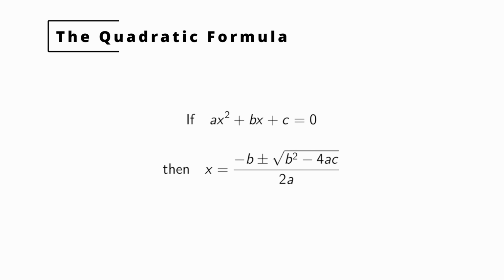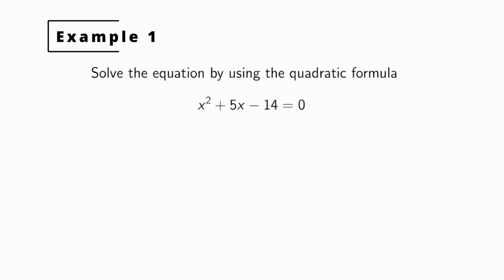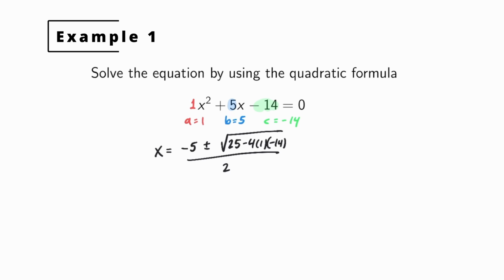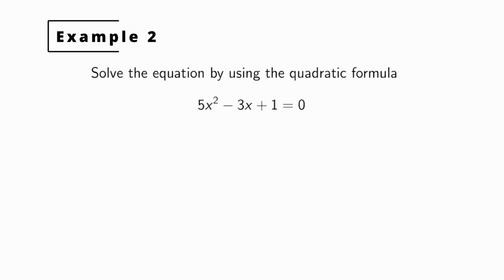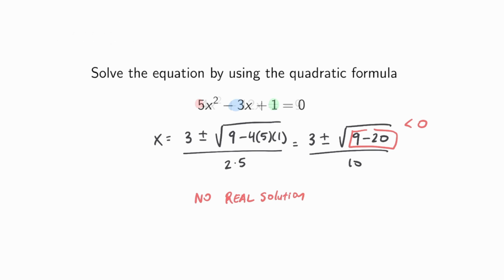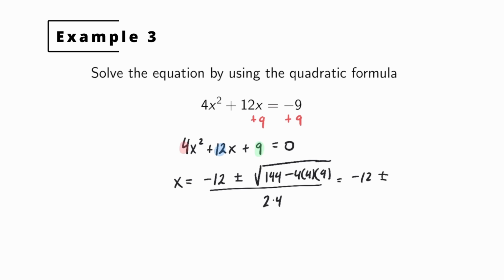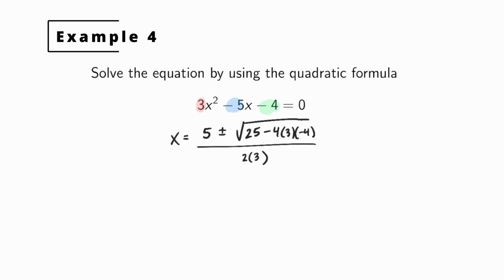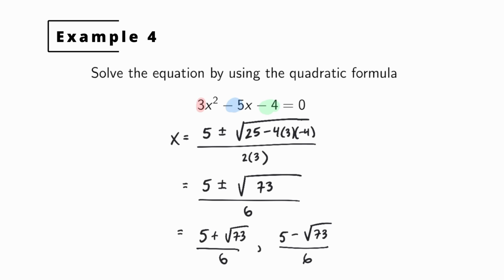Quadratic Equations 4: Solving Quadratic Equations with the Quadratic Formula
In this video, we learn to use the quadratic formula to solve quadratic equations. We assume the viewer is comfortable simplifying radical expressions.

0:00 - Intro
0:09 - Solving Equations with the Quadratic Formula
1:29 - Example 1
3:18 - Example 2
4:44 - Example 3
6:06 - Example 4